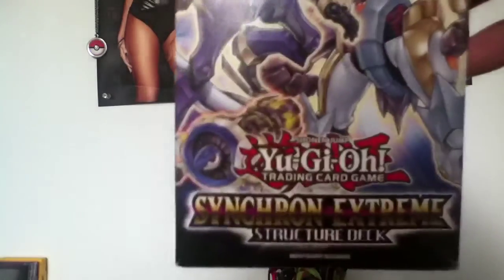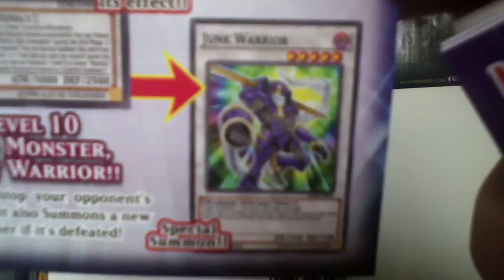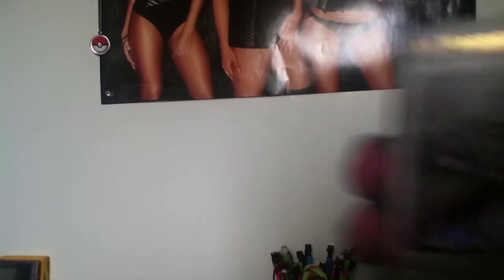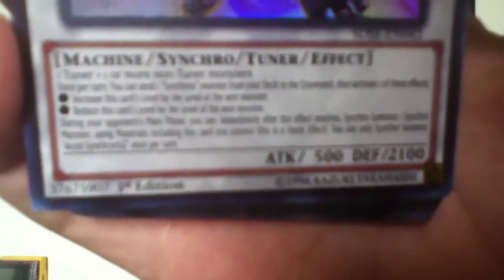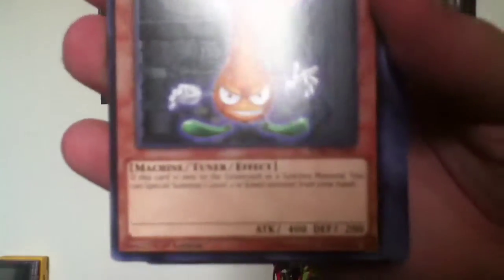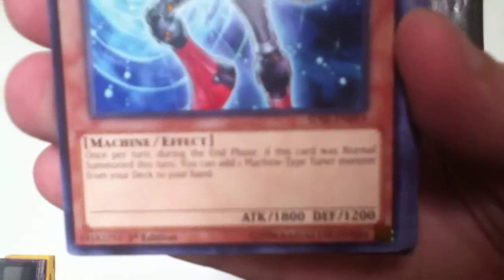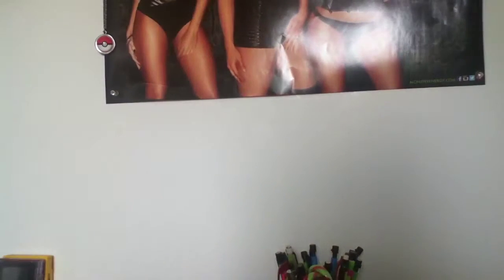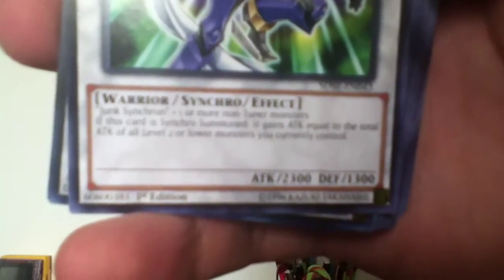Yu-Gi-Oh Structure Deck: Synchron Extreme Opening